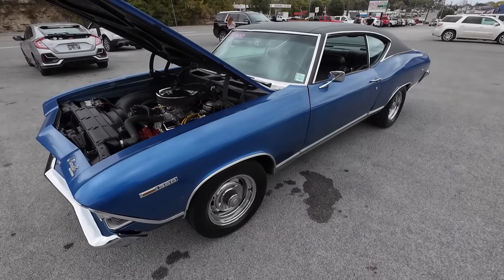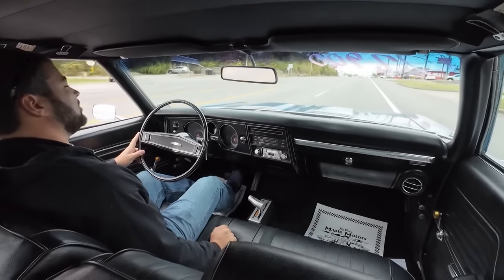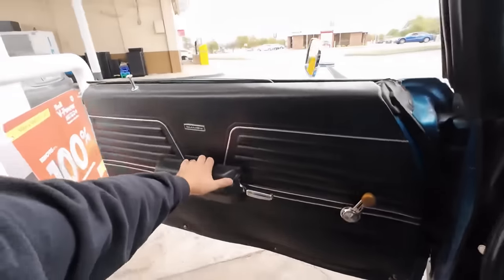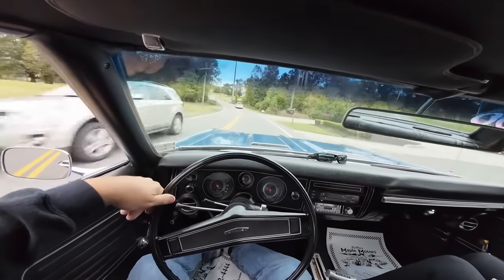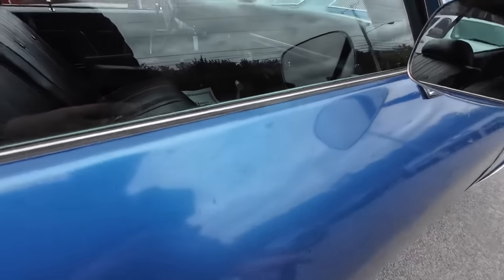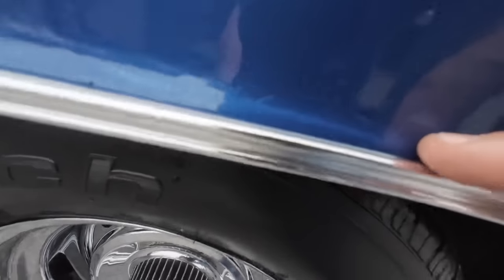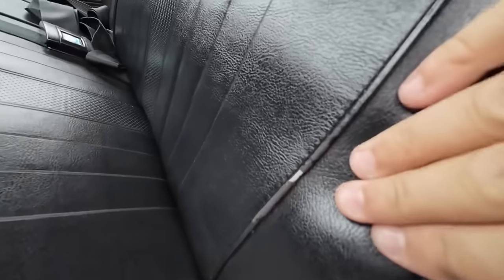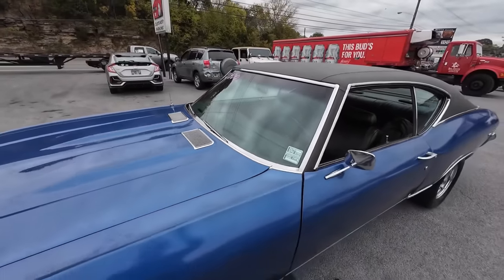Test Drive 1969 Chevrolet Chevelle SOLD $27,900 Maple Motors #2360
1969 Chevrolet Chevelle

350 V-8 engine, automatic transmission, power steering, power disc brakes, performance upgrades, chrome accessories, headers, dual exhaust, boxed rear lower control arms with sway bar, Hurst shifter, tilt steering column, bulge hood, staggered 15" chrome rally wheels with BFG tires. Stock#2360 $27,900

Maplemotors.com

Web:  Maplemotors.com
 TN residents